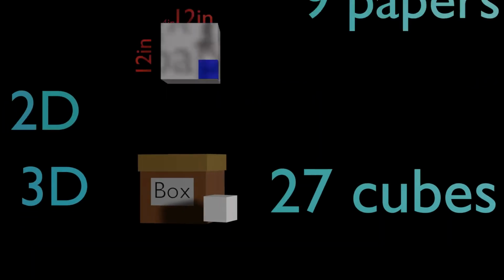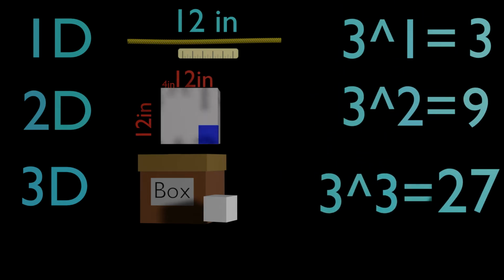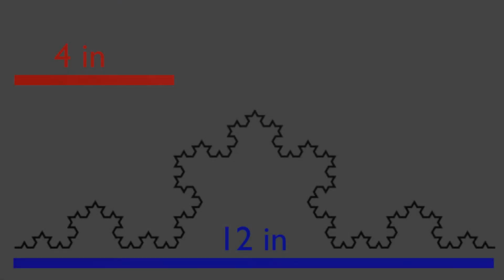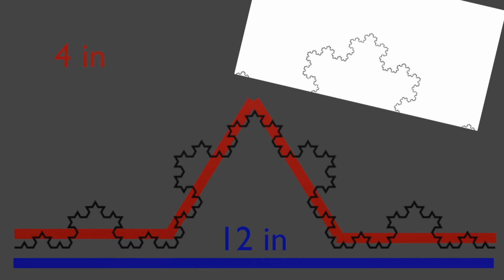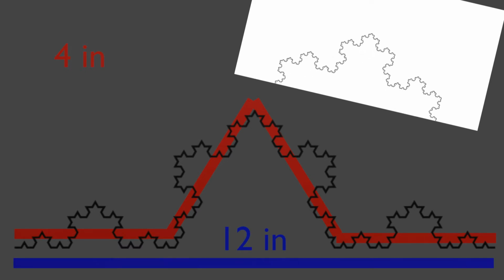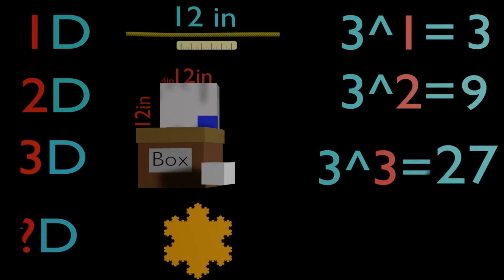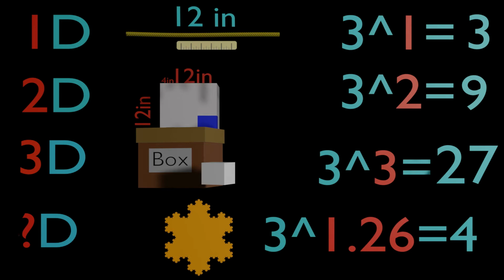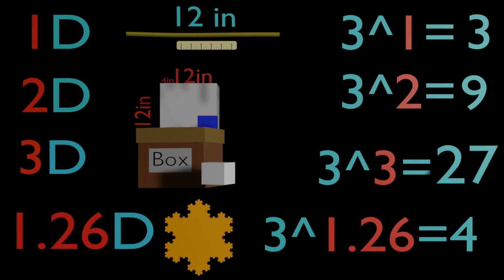Fractal Dimensions: The Next Step In Cancer Detection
Video for breakthroughjuniorchallenge about fractional dimensions
By Avraham Balsam